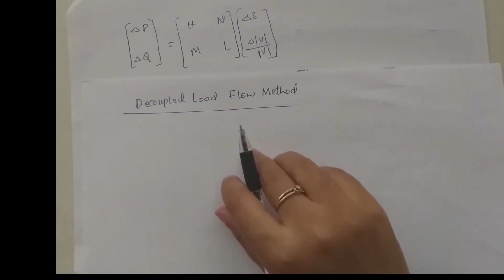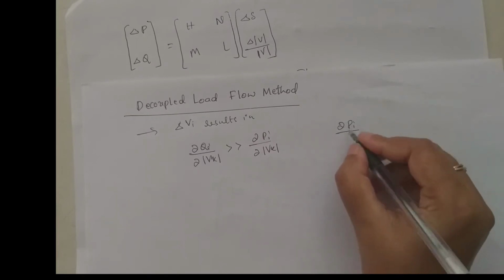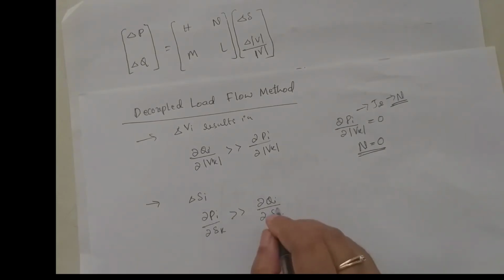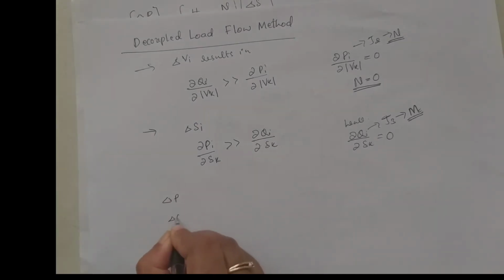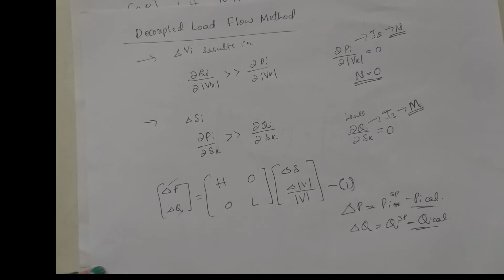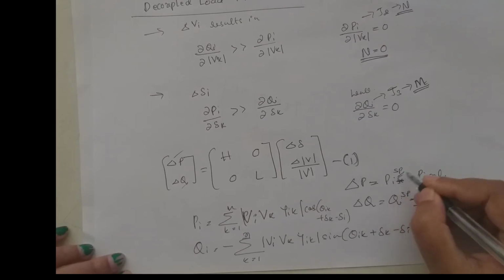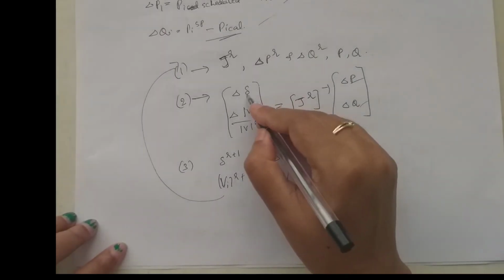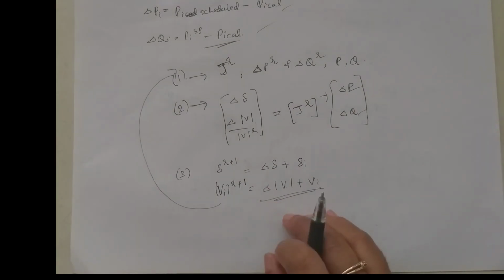VTU PSA 2 17EE71 M2 L2 DECOUPLED LOAD FLOW METHOD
In this video there is a detailed discussion on Decoupled Load Flow Method, algorithm of Decoupled Load Flow Method .